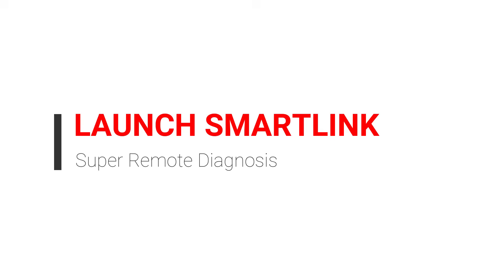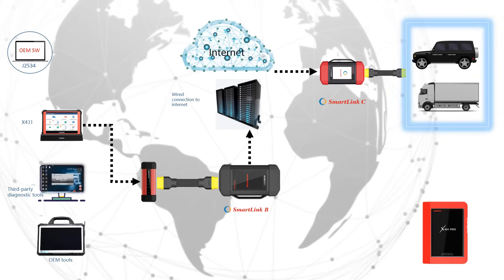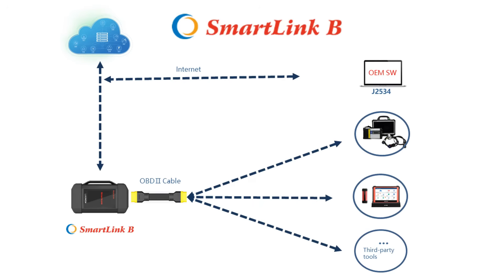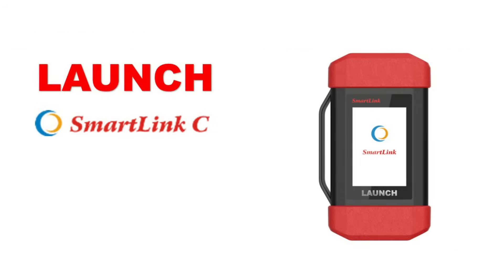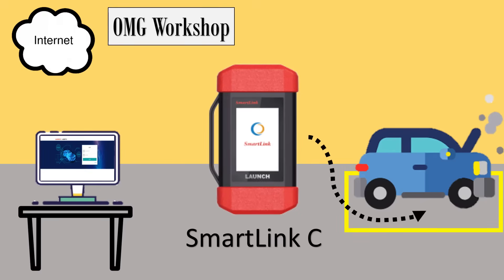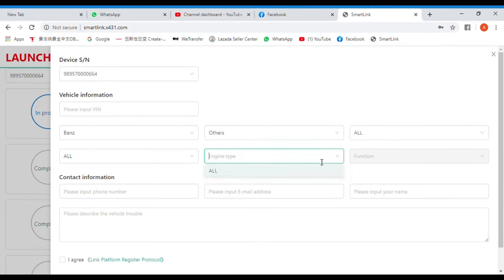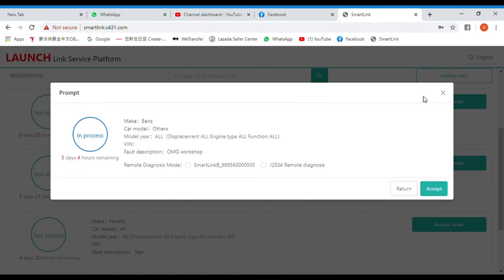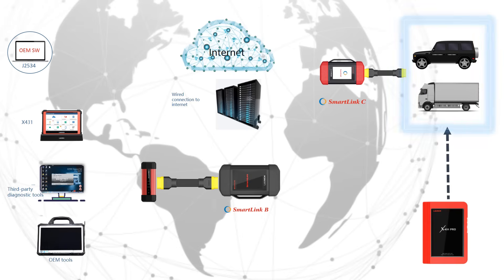SmartLink | How does SmartLink work | LAUNCH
This video is to introduce the newest product SmartLink from Launch Tech.
SmartLink is a Super Remote Diagnostics tool that allows you to diagnose a vehicle over the internet.